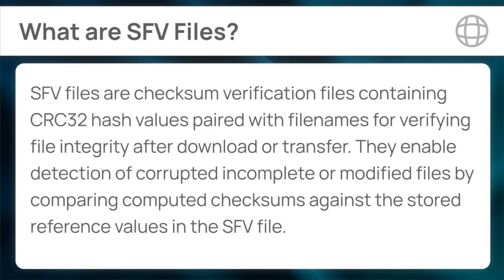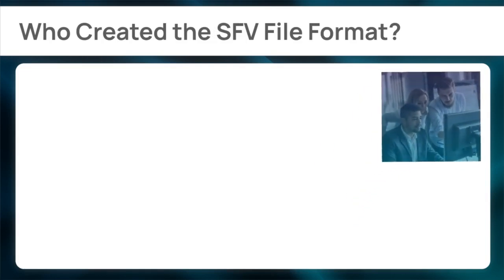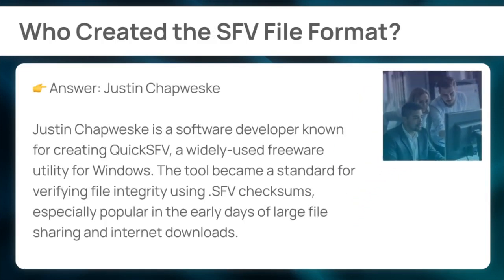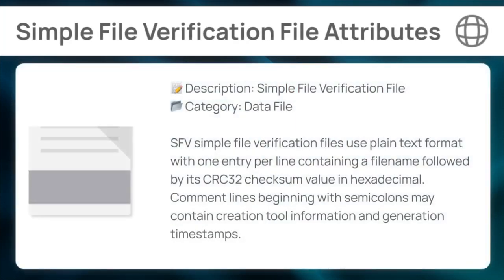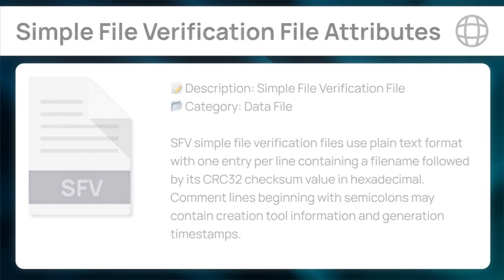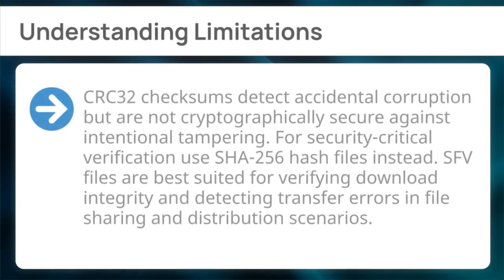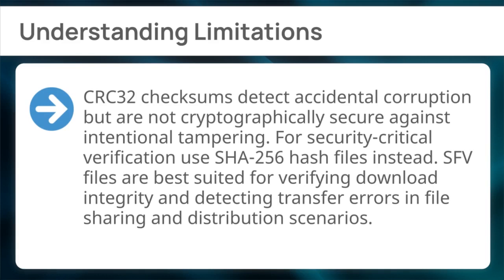How to Use SFV Files: File Integrity Checksum Verification Guide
Having trouble getting Simple File Verification File to open? I’ll explain how to open, preview, and repair SFV files on Windows—even when the format isn’t recognized.

SFV files are checksum verification files containing CRC32 hash values paired with filenames for verifying file integrity after download or transfer. They enable detection of corrupted incomplete or modified files by comparing computed checksums against the stored reference values in the SFV file.

SFV simple file verification files use plain text format with one entry per line containing a filename followed by its CRC32 checksum value in hexadecimal. Comment lines beginning with semicolons may contain creation tool information and generation timestamps.

▶ Quick Fix Guide:

- Understand the role of the SFV file in Windows
- Verifying File Integrity
- Creating SFV Files
- Understanding Limitations
- Identify compatible software for opening the SFV file
- Repair broken or incorrect SFV file associations
- Understand how the SFV file format originated
- Troubleshoot Windows errors preventing SFV access

▶ Programs for SFV:

QuickSFV (Justin Chapweske)
MacSFV (Polaris Office)
TeraCopy (Code Sector)
SlavaSoft FSUM (SlavaSoft Inc.)

🛠️ Troubleshooting Steps:

1️⃣ Verifying File Integrity

Download and install QuickSFV or use the built-in verification in your download manager. Open the SFV file and the tool automatically locates the referenced files computes their CRC32 checksums and compares against the stored values. Green results indicate intact files while red flags corruption.

2️⃣ Creating SFV Files

Use QuickSFV RapidCRC or HashCheck to generate SFV files for your own file collections. Select the files to protect and generate the SFV checksum file. Distribute the SFV alongside your files so recipients can verify integrity after downloading or copying from shared storage.

3️⃣ Understanding Limitations

CRC32 checksums detect accidental corruption but are not cryptographically secure against intentional tampering. For security-critical verification use SHA-256 hash files instead. SFV files are best suited for verifying download integrity and detecting transfer errors in file sharing and distribution scenarios.

Timestamps:

00:00 - What Is a SFV File?
00:28 - Understanding SFV Files
00:47 - Understanding the SFV Format Structure
01:04 - Required Software: SFV
01:20 - Running SFV Files
01:45 - SFV File Recovery
02:55 - All-in-One File Viewers